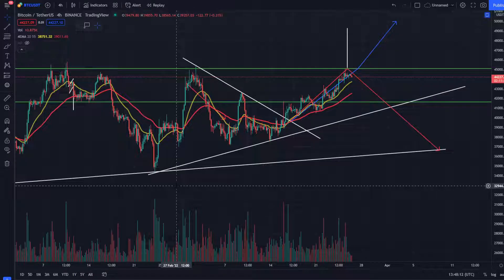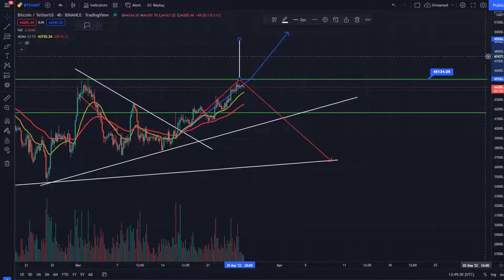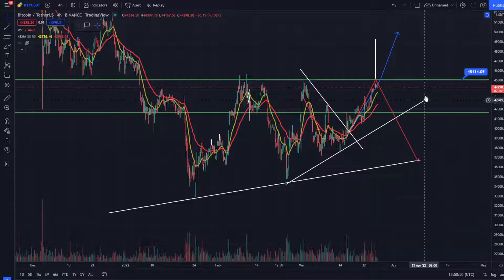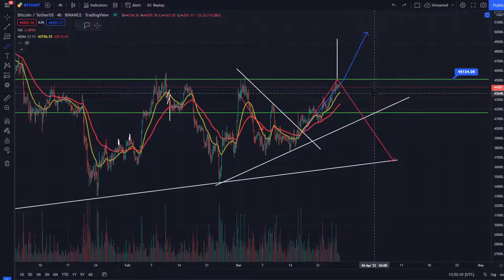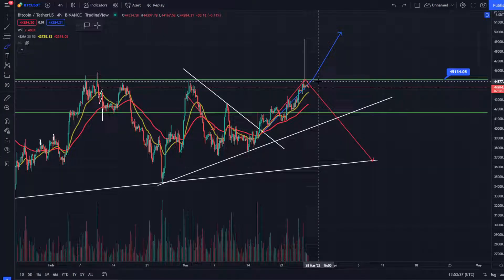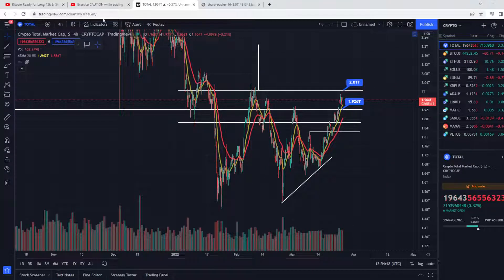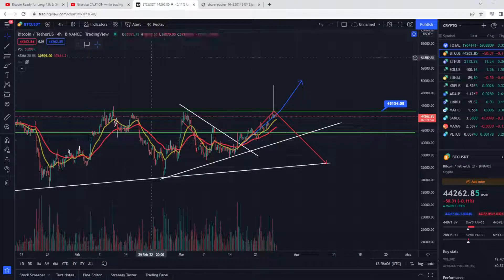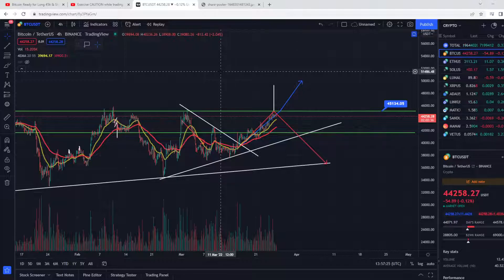বিটকয়েন ট্রেড প্যাটার্ন - ৪ টা প্যাটার্ন শিখুন | BTC Bitcoin 4 Trade Pattern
বিটকয়েন ট্রেড প্যাটার্ন - ৪ টা প্যাটার্ন শিখুন | BTC Bitcoin Trade Pattern

Showing you the 4 Theories, Patterns, Signals you can use to trade BTC better

1. Three Tap
2. Elliot Wave
3. Golden Ratio
4. W Double Bottom